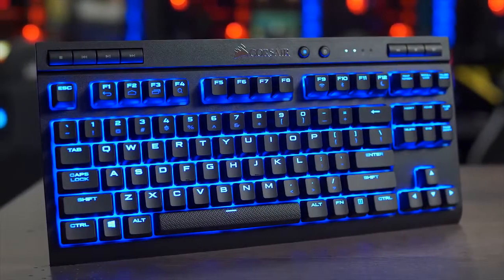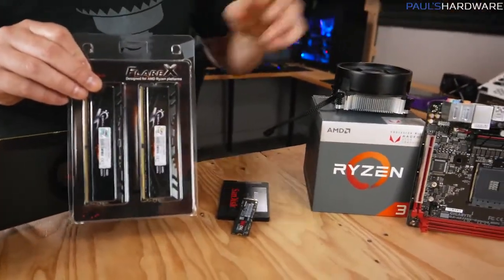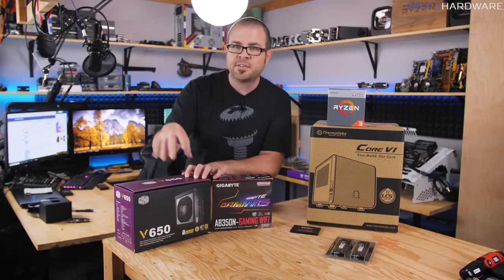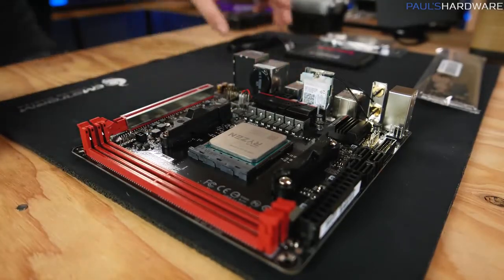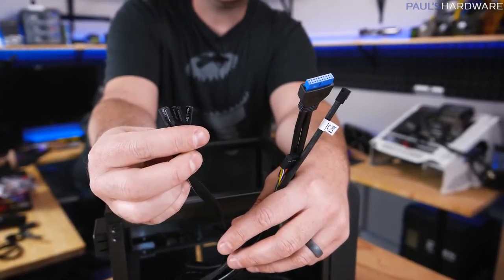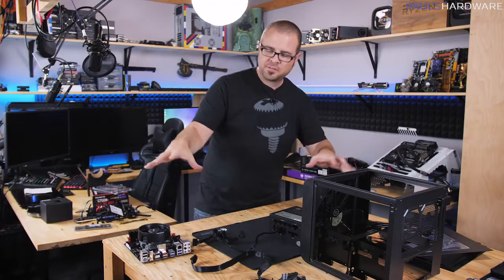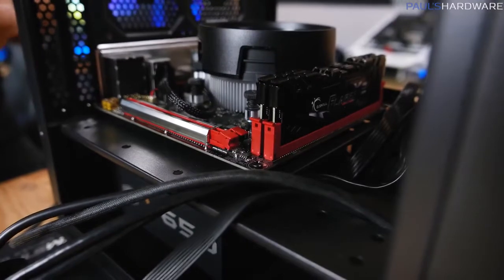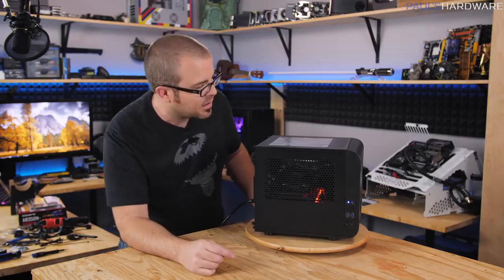Tips on how to build a $500 Gaming PC.